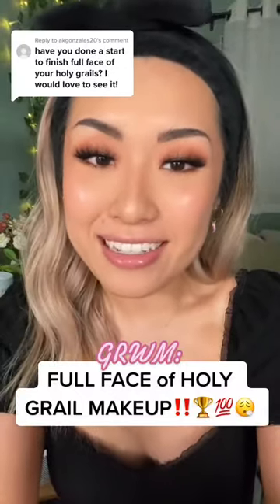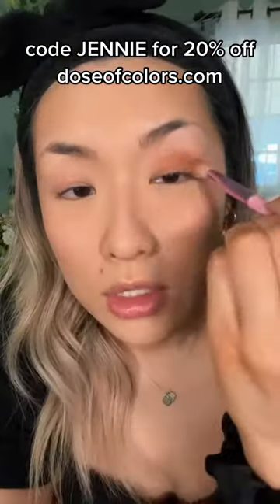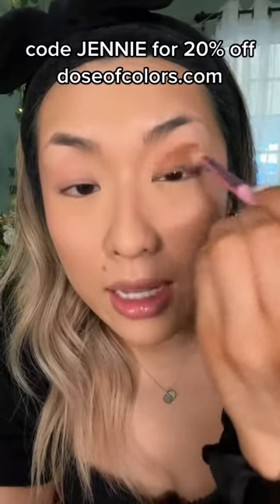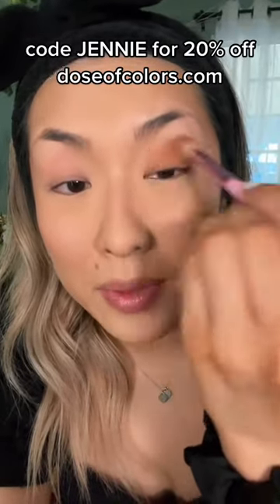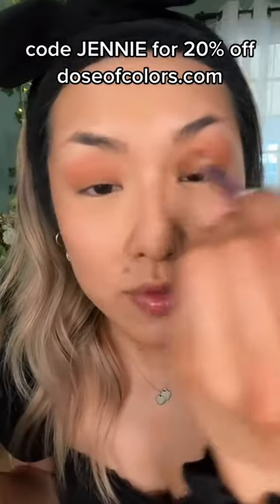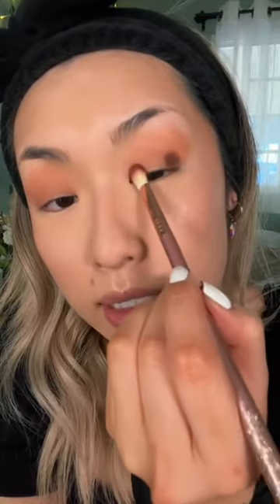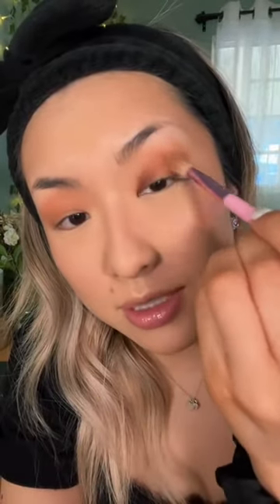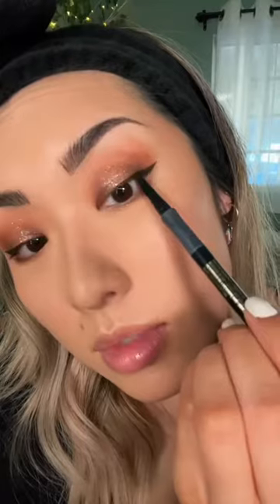GRWM Full Faced Asian Makeup Brands ✨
You can follow the Creator of this video on TikTok!

You won't pay any extra for this.

POMEYN is a participant in the Amazon Services LLC Associates Program, an affiliate advertising program designed to provide a means for sites to earn advertising fees by advertising and linking to Amazon.com

Creator of this video is not a dermatologist or medical professional. The information in this video is not intended as medical advice, diagnosis, or treatment. Always seek the advice of your physician. This video should never be a replacement for guidance from a medical professional.
Accessing, viewing, reading or otherwise using this content does not create a physician patient relationship between you and it’s creator of this video. Providing personal or medical information to the creator of this video does not create a physician patient relationship between you and the creator of this video or original content owners. Nothing contained in this video or it’s description is intended to establish a physician patient relationship, to replace the services of a trained physician or health care professional, or otherwise to be a substitute for professional medical advice, diagnosis, or treatment. You should consult a licensed physician or appropriately credentialed health care worker in your community in all matters relating to your health. You should always seek guidance from a medical professional or dermatologist for any and all concerns, questions, and needs.

Portions of stock footage of products was gathered from multiple sources including, manufactures, fellow creators and various other sources.